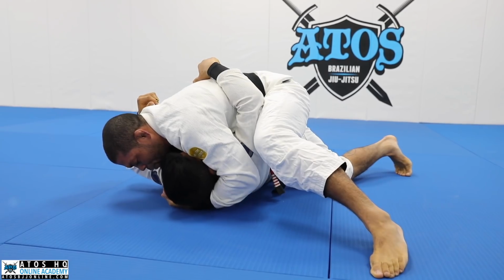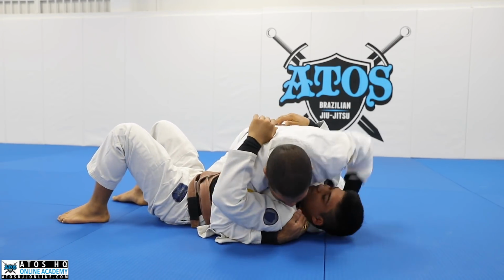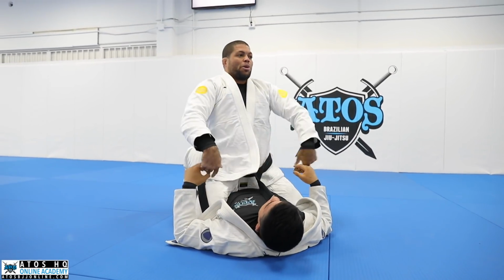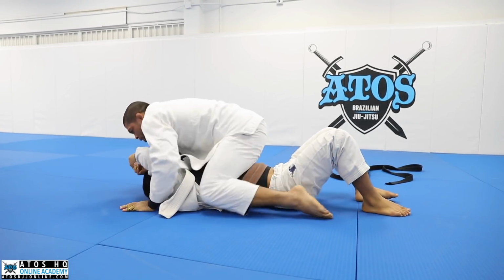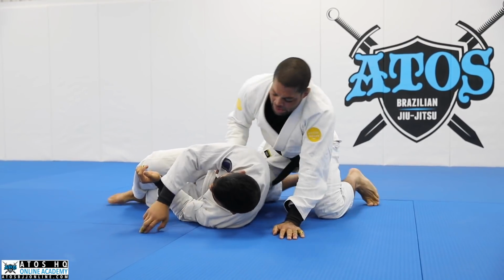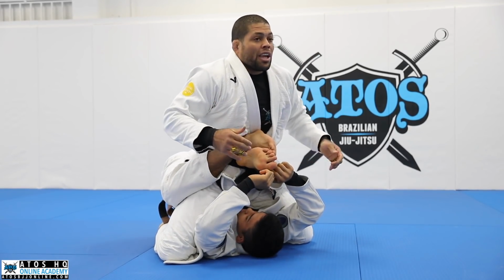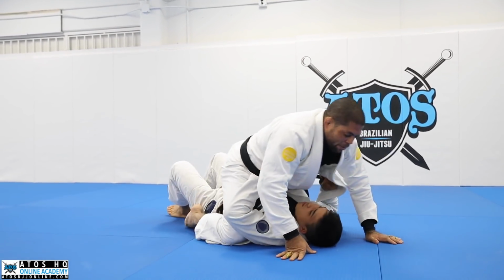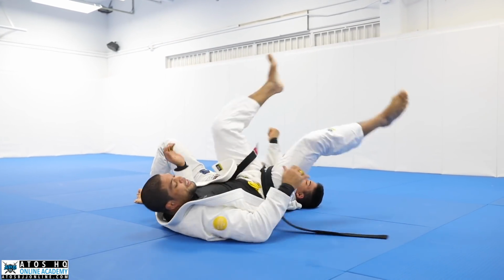The best way to mount from side control - white to black belt - Concepts, Details & Submissions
"Andre Galvao is one of the greatest Brazilian Jiu-Jitsu athletes of all time, with 6 IBJJF World Championship titles, 10 IBJJF Pan American Championships, and 6 ADCC World Championship titles (4x as the ADCC Super Fight Champion). He received his black belt from Luis “Careca” Dagmar, having also worked extensively with Fernando Terere. Galvão is also a former mixed martial artist, with an MMA record of 5-2-0 before he retired to lead the Atos Jiu-Jitsu Academy's Headquarters in San Diego, California. Today, Atos is considered one of the best jiu-jitsu academies in the world, producing World Champion athletes at all levels, from juvenile and white belt all the way to black belt.

Galvao's mission is to share the lessons, techniques, and experience he has acquired over his 20+ years of experience as a BJJ practitioner, professor, and world-class competitor.

ALSO, Check out Professor Galvao’s BJJ Fanatics Instructional:

*PASSING MODERN GUARD USING OLD-SCHOOL CONCEPTS.

*TAKEDOWN DOMINANCE BY ANDRE GALVAO.

All kids & adults who are San Diego residents are welcome to come in for a trial at any time!